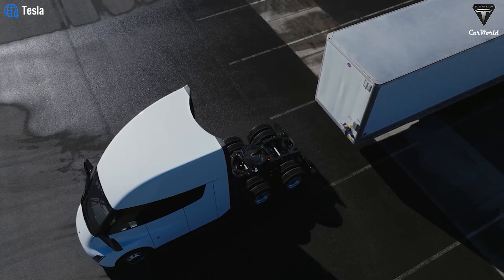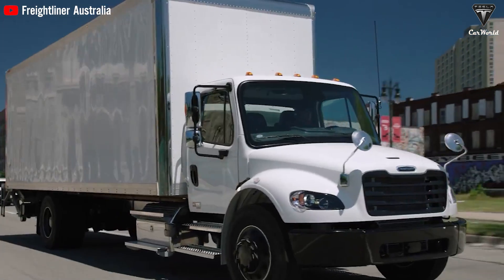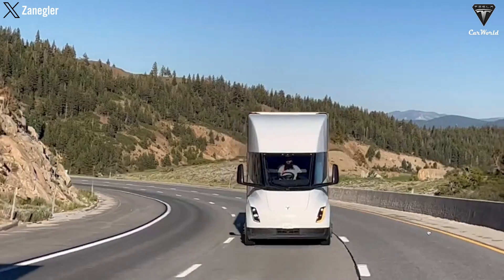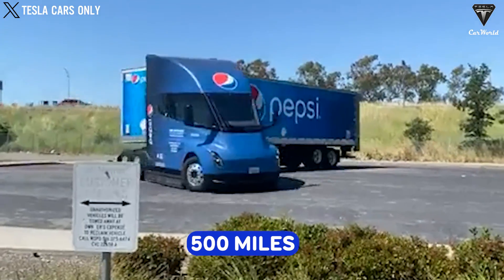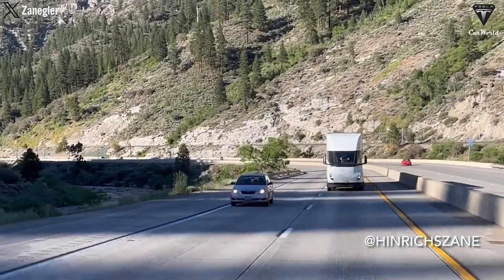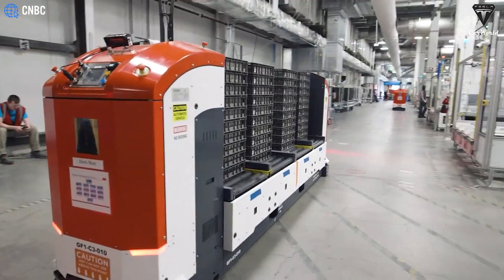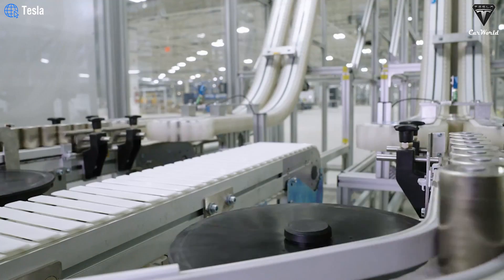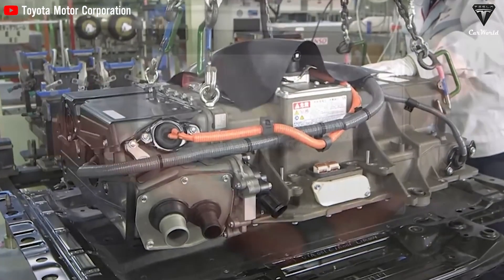Just Happened! Elon Musk LEAKED Tesla Semi Gen 2, Shock Design, New Architecture & Super Battery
01:07 What makes the Semi Truck Gen 2 version possible?
03:22 But is everything that easy?
07:19 Facing at least two confirmed changes by Priestley, there's one thing we're certain many will wonder about: which type of battery will the Tesla Semi Gen 2 use? 2170 or 4680?
09:22 Why is the 4680 battery especially suitable for Semi Truck Gen 2?
14:24 Why the price of Tesla Semi Gen 2 will shock ?
Just Happened! Elon Musk LEAKED Tesla Semi Gen 2, Shock Design, New Architecture & Super Battery. Tesla Semi Gen 2 officially revealed, this version is announced to be completely redesigned and become Tesla's mass production version. It may be late, but it has finally arrived. A version that allows drivers to make longer deliveries and have more rest time with a reconfigured driving area, confirmed by Dan Priestley, Semi Manager.
Just Happened! Elon Musk LEAKED Tesla Semi Gen 2, Shock Design, New Architecture & Super Battery. Finally, more Semis will be delivered this year and details about the new version will be decoded right now.
Just Happened! Elon Musk LEAKED Tesla Semi Gen 2, Shock Design, New Architecture & Super Battery. Many might wonder why Tesla chose to release a new version when the current electric trucks are performing very well, even leading the electric transport sector. Could it be that the Semi Gen 1 did not bring as much profit as expected?